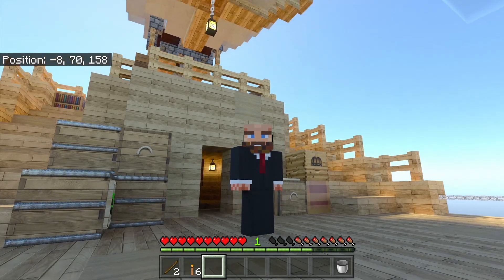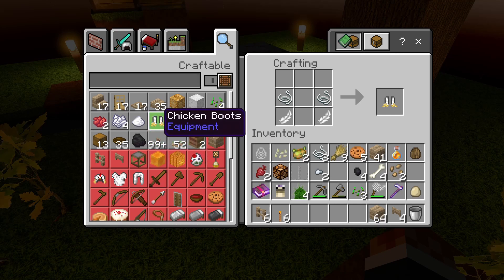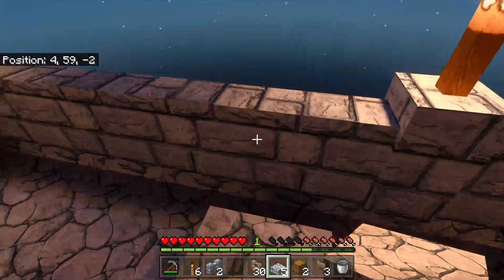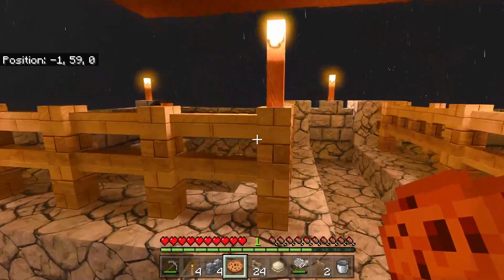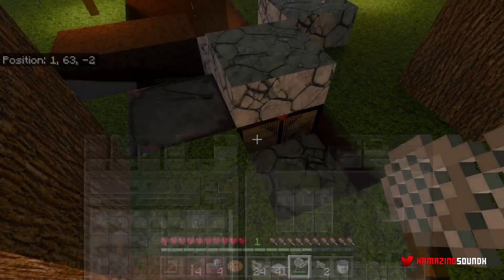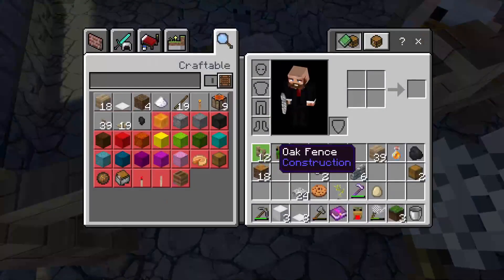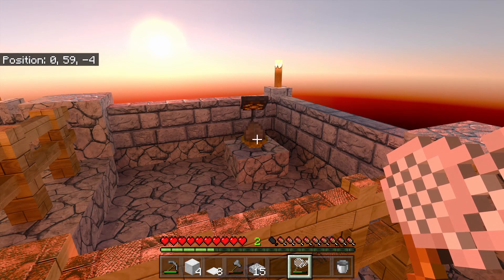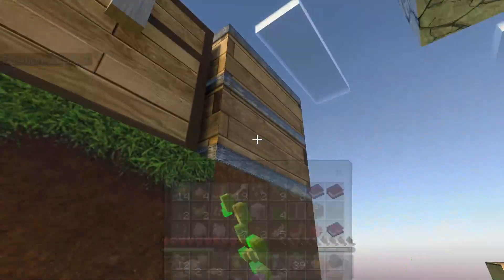Chicken Block'd | E3 | Chickens and Incubation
Welcome to a new series on my channel. Chicken Block'd.

In this episode we begin the chicken incubation process and see what happens. I hope you enjoy and have an Amazing Day!

This map has been created by DanRobzProbz, SquidgyfacePlays & it has been published by